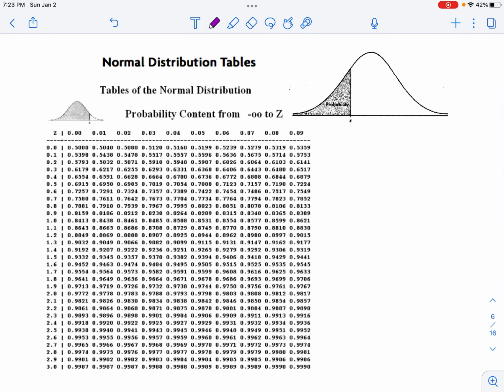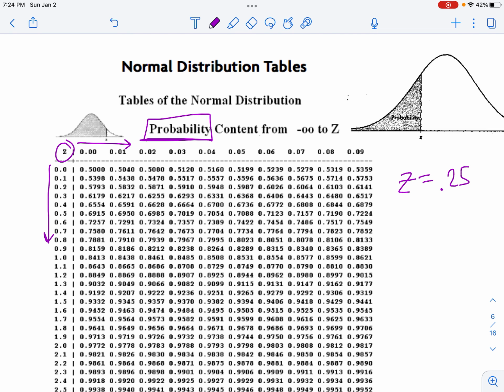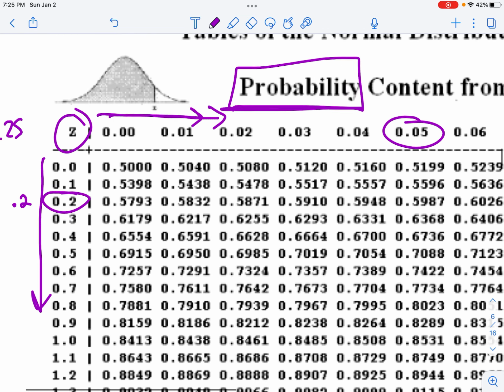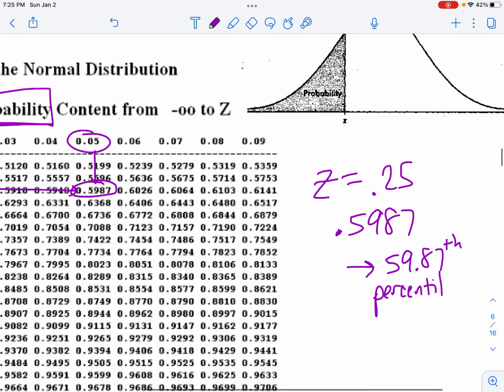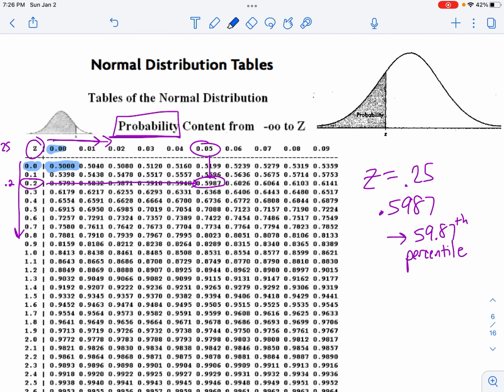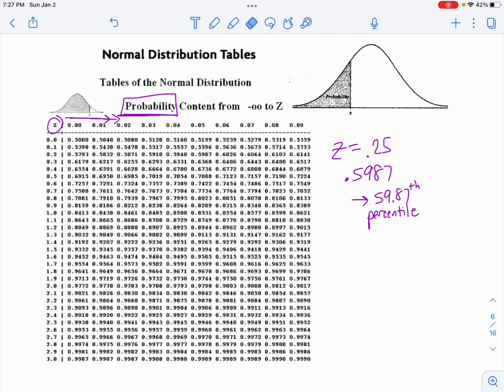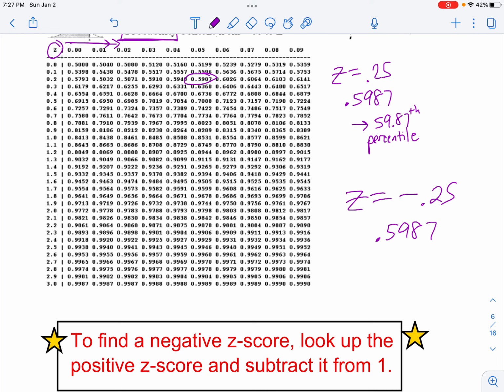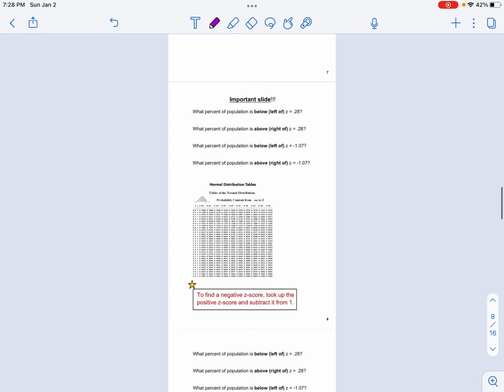Statistics Lesson 7.2: Z-Scores (part 2)